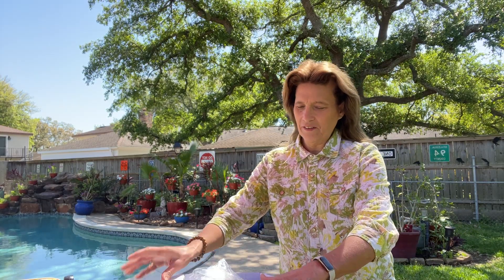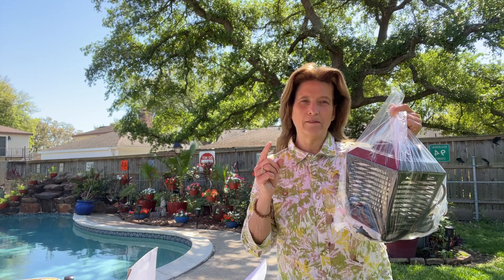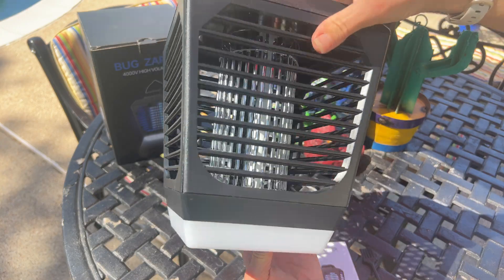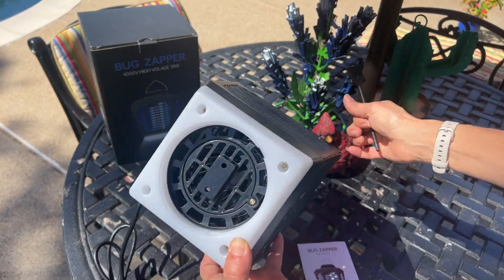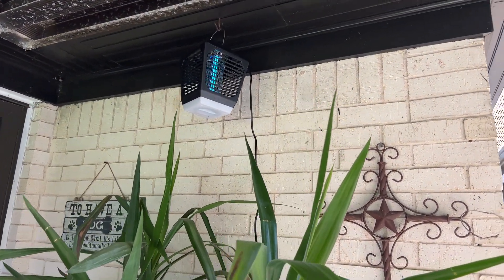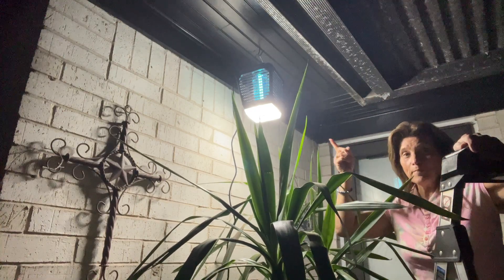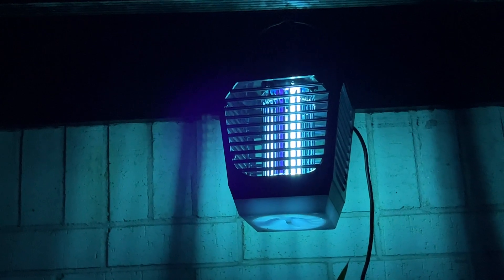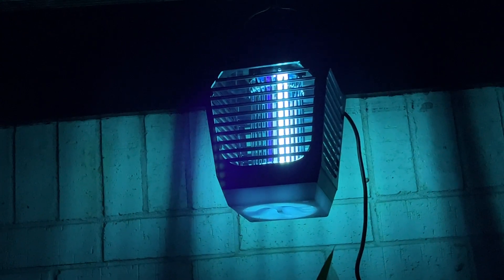Bug Zapper with LED light - kills mosquitoes and flying insects